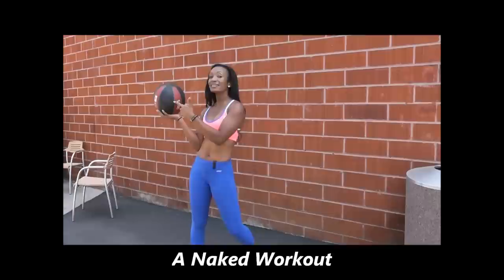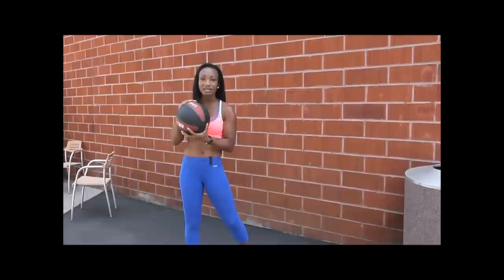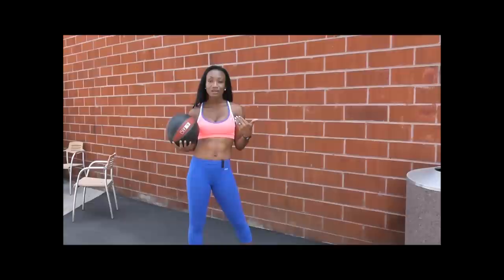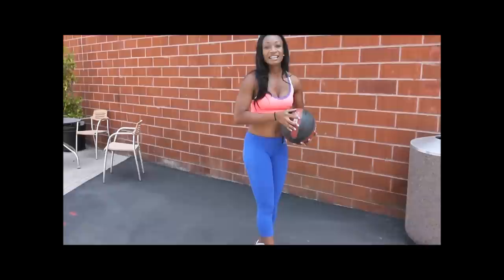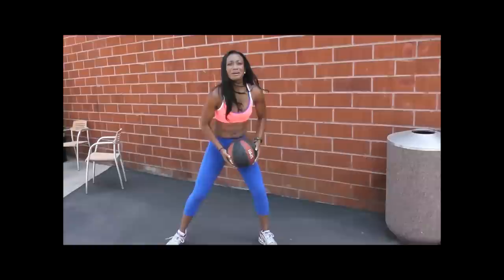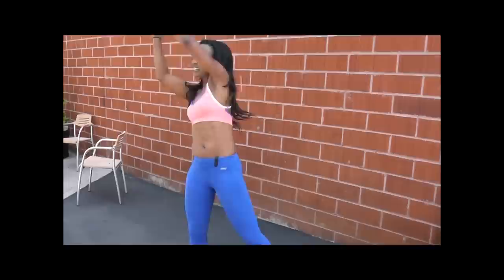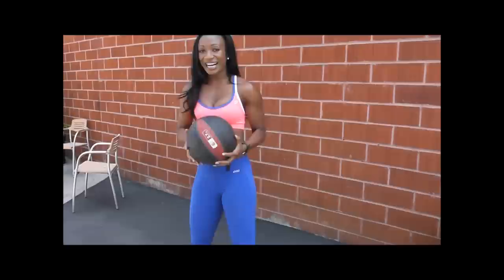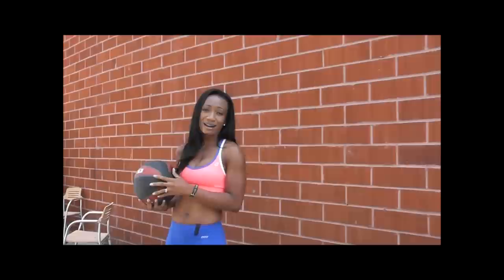How to Lose Weight Fast B NAKED Workout Goes Ball Out by Linda Okwor of Bodelogix.com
Welcome! B NAKED = Bodelogix Nutrition And Kinetic Exercise Development.  This channel was created for YOU.  We LOVE your comments, questions, feedback, and Love. We will respond to your comments, requests and feedback accordingly so please enter them in the box below!

Ball Out!

For today's A NAKED Workout, we are going to use a Medicine ball.  For those of you thinking that you can get this from you local pharmacists, let me give you a brief definition. A medicine ball (also known as an exercise ball, a med ball, or a fitness ball) is a weighted ball, covered in leather and comes in several diameters.  Often used for fitness, rehabilitation and strength training, it serves an important role because they allow for improved range of motion, core strength, coordination, flexibility, joint integrity, and upper and lower body strength.  It should not be confused with the larger, inflated exercise ball. Medicine balls are usually sold as 2--25 lb (0.91--11 kg) balls.  They are also portable so they will not take up a lot of room yet you can do so much with them. A medicine ball or two is a perfect addition to your fitness equipment collection.

The exercise options are endless and I will give you a few today.  As you can hear in my heavy breathing, it takes you workout up a notch.

Join us on our blog for the list of exercises and more information regarding getting fit with a medicine ball.

Welcome to the NAKED WORKOUT Series by Linda Okwor and Bodelogix.com. B NAKED WORKOUT means no equipment needed.  Sorry to disappoint those who were looking for something else (wink with a smile). All you need is your body, a timer (you can use your phone or watch), enough room to spread your arms and legs and occasionally one equipment (in our A NAKED Workout programs). for the list of exercises, info, tips and more!

Each round will consist of 5 exercises, done for 60 seconds, 3 times through.  The only rest is the brief time to move into the next exercise or restart your timer.  You can do up to 3 rounds for a heart pumping workout or start with one round.  Don't forget the 2 minute dynamic warm up and 3 minute after workout stretch.  All I ask of you is at least 20 minutes a day (one round) 3-5 days a week.

Beginners start with one round and move up to 3 rounds.